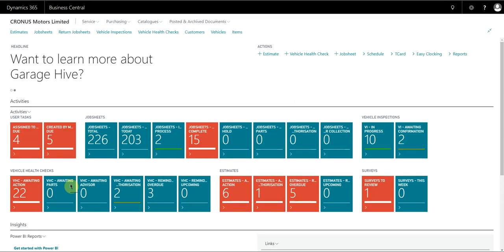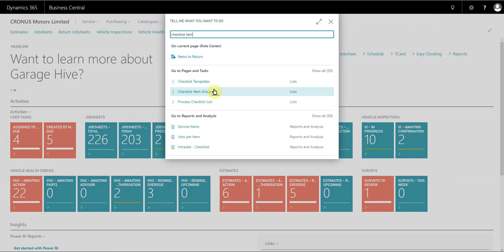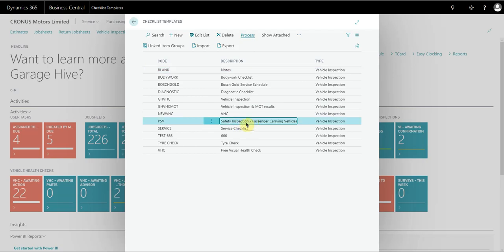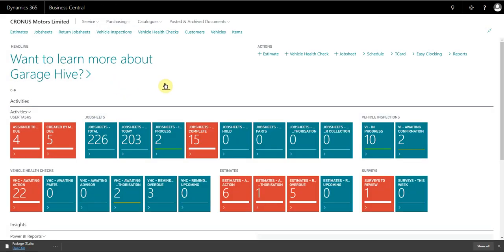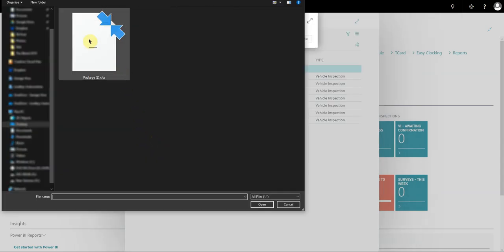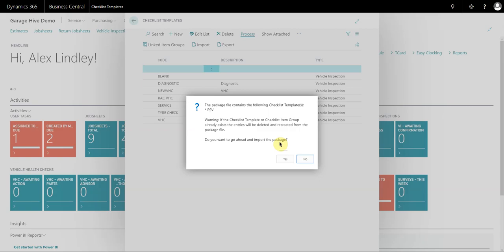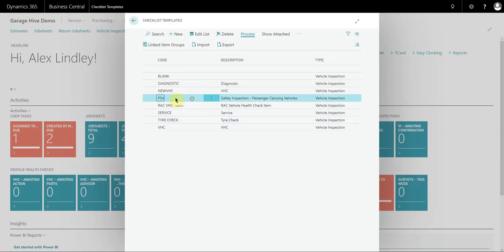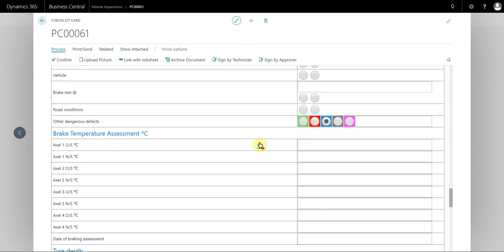How to import & export Checklist Templates to share with other Garage Hive Users.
You can now share your created Checklist Templates with other Garage Hive users.